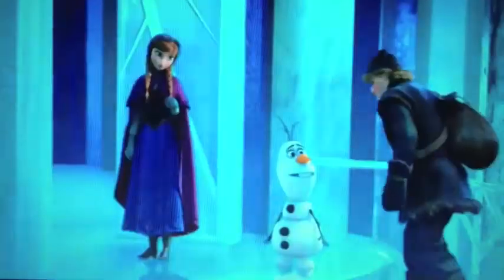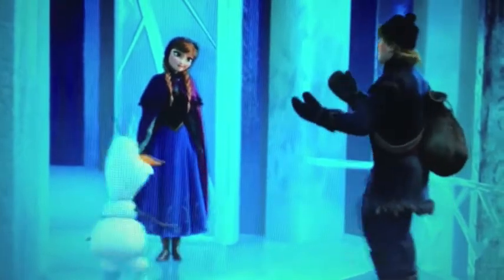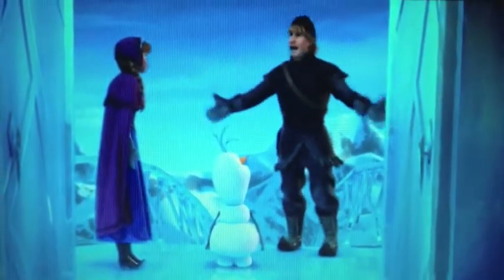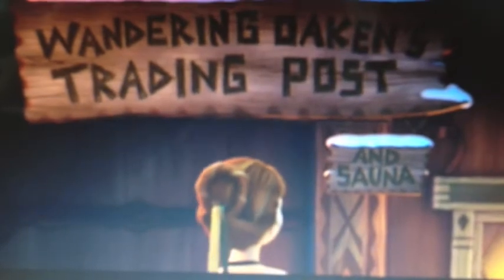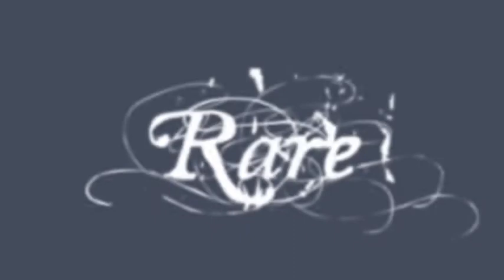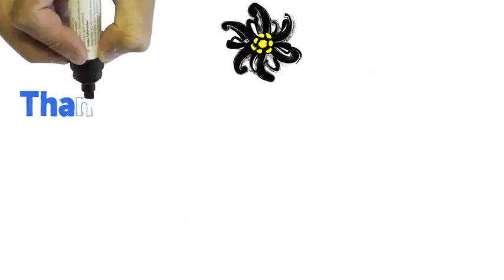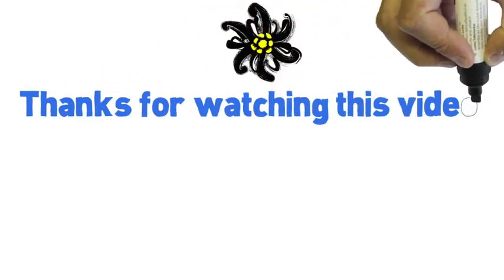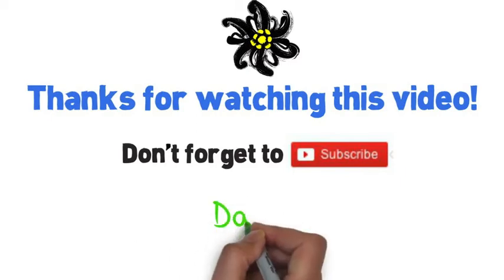Rare Dirndl Sketches Inspired by Disney's Frozen - Part 2 of 2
Watch Rare Dirndl designer, Erika Neumayer, sketch dirndls inspired by the Disney Movie, Frozen. She takes what Anna and Elsa are wearing in the movie and interprets them in to high fashion dirndls that can be ordered by e-mail.